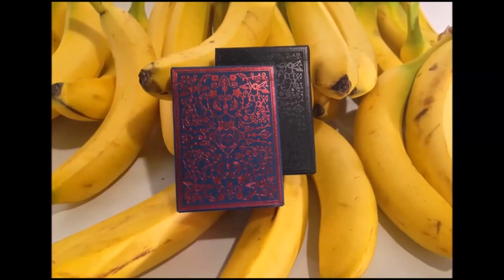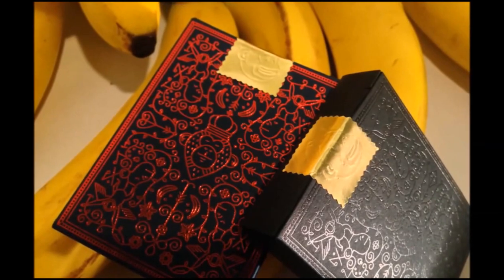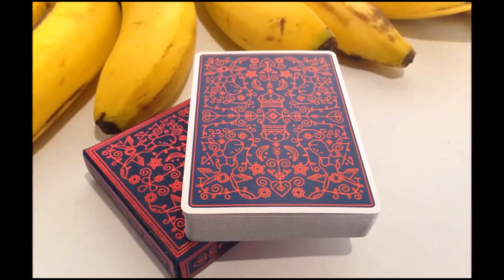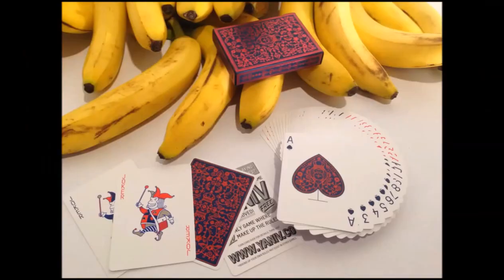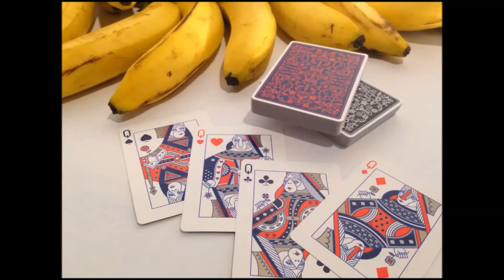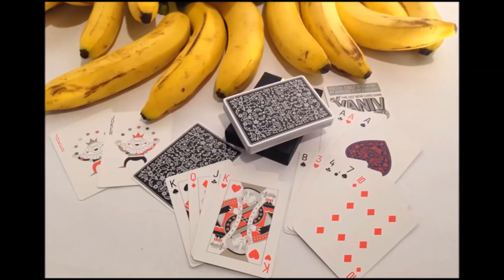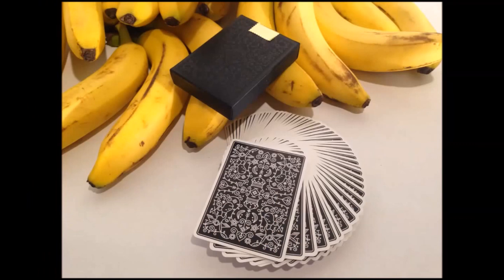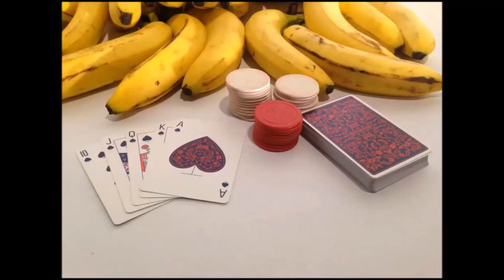MailChimp Playing Cards / Review by 56Sealed / Available @ Hocus Pocus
A collaboration between MailChimp, Fuzzco, and theory11. Sure to satisfy apes and humans alike.